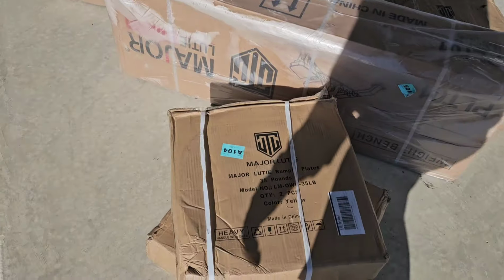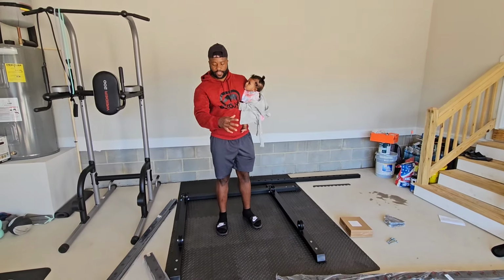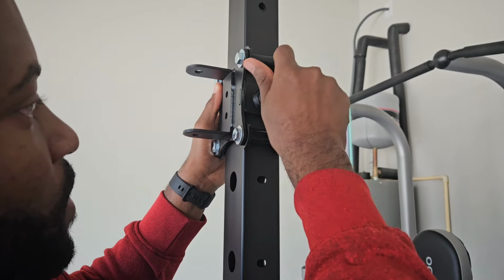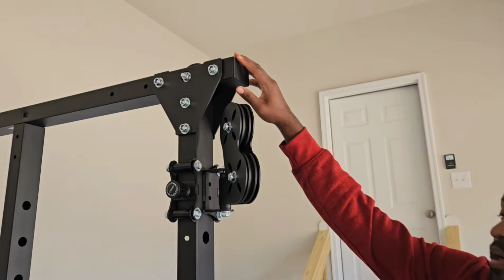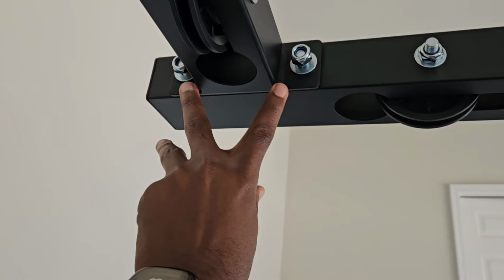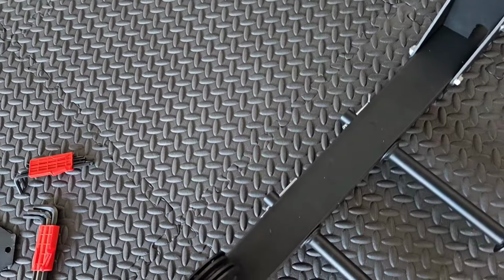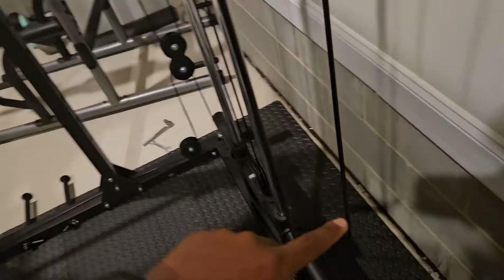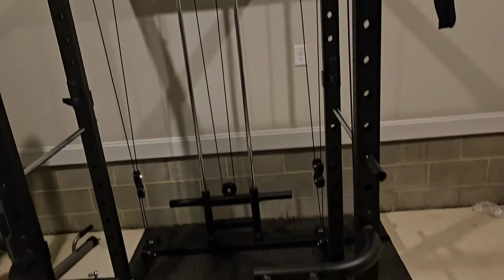How to Install Major Lutie Fitness PLM03 | Power Rack Home Gym | Major Lutie Power Cage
Impact-Site-Verification: 5daaa978-f050-407a-9372-b10bfa67b6d8

It took us roughly 5 hours to complete this set up due to creating the video and distraction from the kids. I recommend using a 14 mm socket with a ratchet to save you some time on tightening the bolts. SO FAR, I LOVE THIS RACK. REVIEW COMING SOON.

We have lots of content, check them out and welcome to the Knightlovahs family.